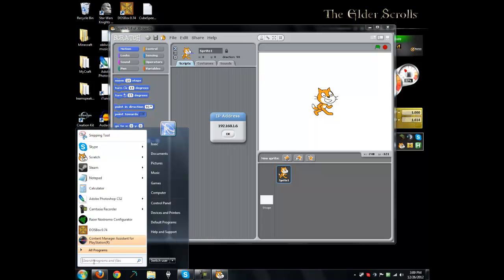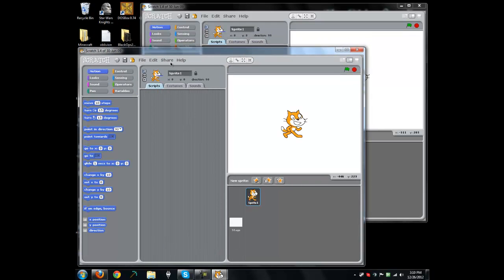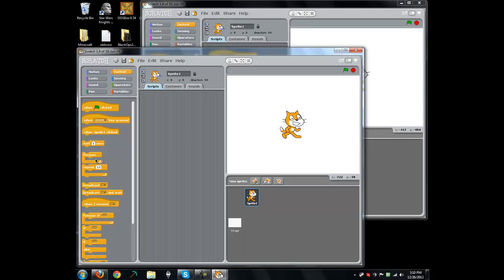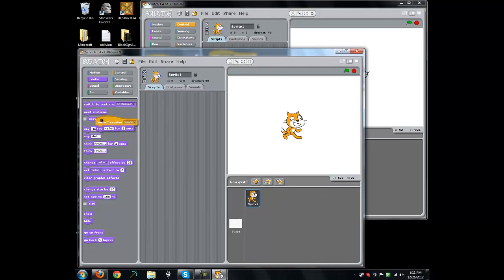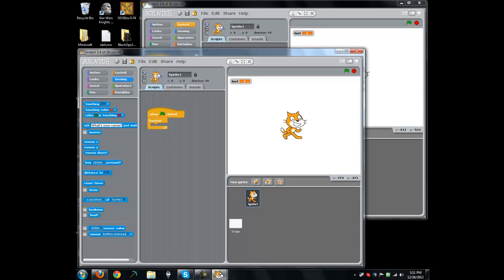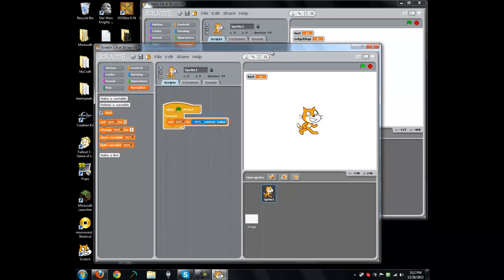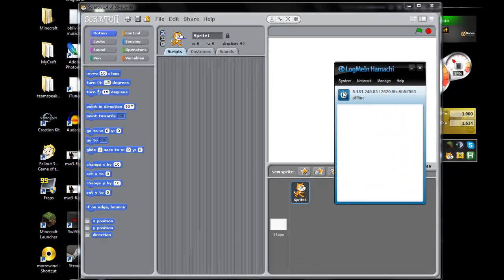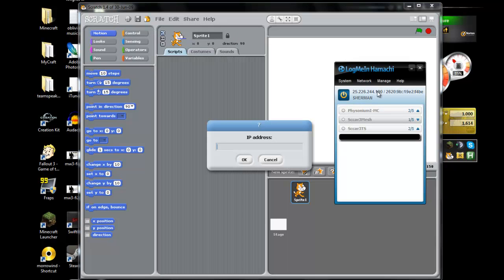How to Use Mesh in Scratch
In this video I show you how to use mesh in Scratch.
You first need to setup mesh, which I explain in a different video:

  Scratch is developed by the Lifelong Kindergarten group at the MIT Media Lab.